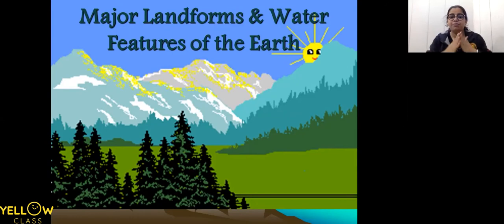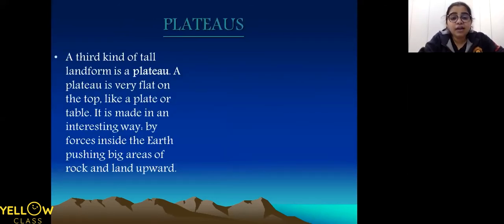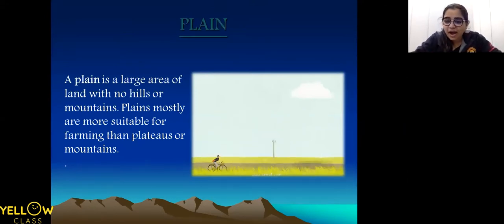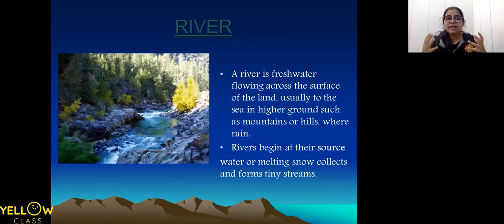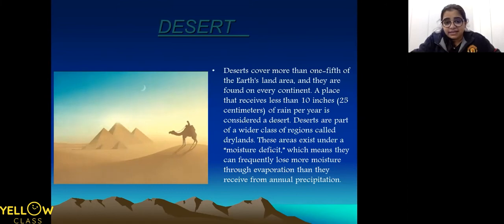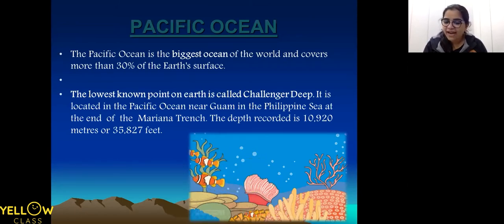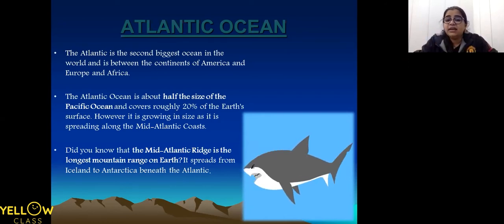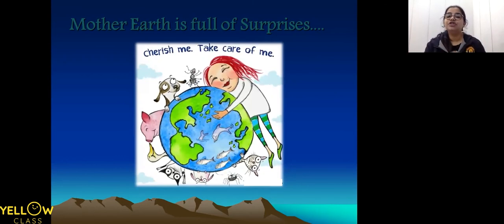Did You Know | Do You Know Facts | General Knowledge Questions and Answers | General Knowledge Quiz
Learn about some do you know facts with Yellow Class 'GK Contest' Session and get to know about some amazing do you know facts.

Yellow Class is a free online hobby classes platform that provides online learning for kids. Join our WhatsApp community to get all class-related information and reap the benefits of live classes for kids.

Download Yellow Class Mobile App on Google Play Store and Apple store for a better experience, using the below link:

Topic - Did you Know? Learn Some Facts

Material Required - Notebook, Pencil, and Waterbottle